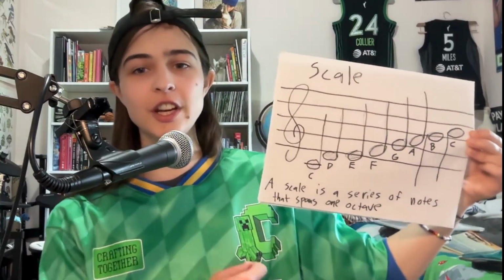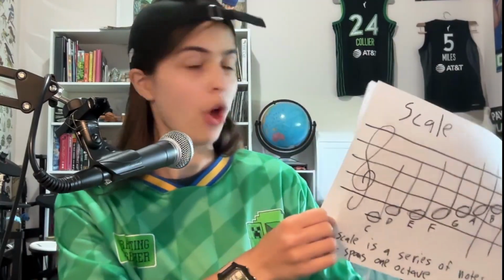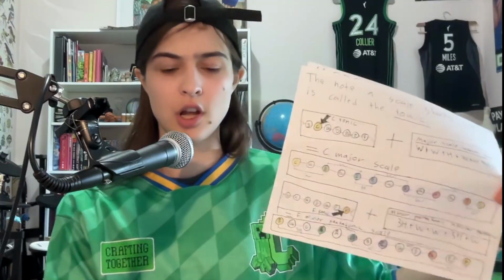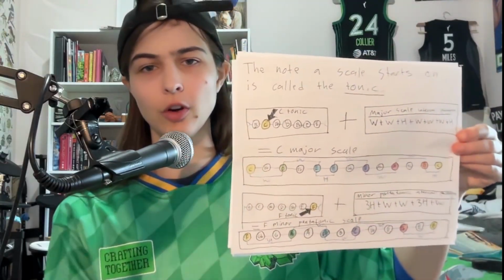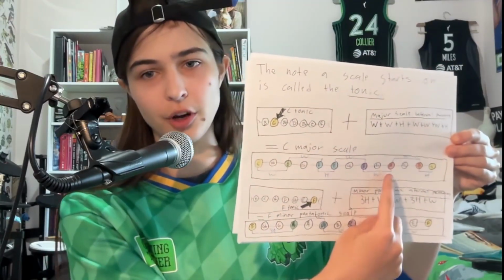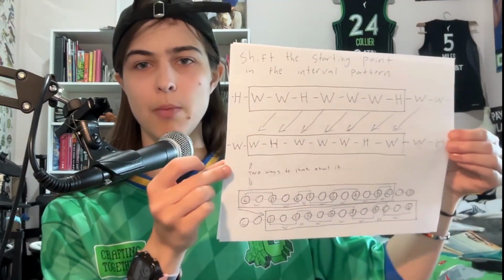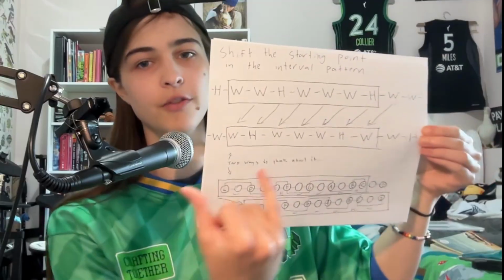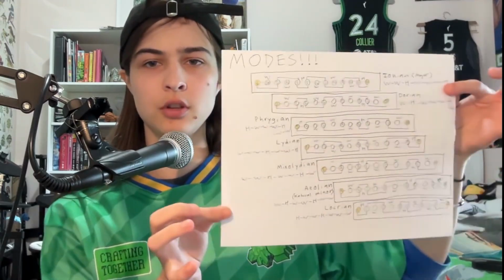Every Scale and Mode Used in NMIXX Songs (Music Theory Explanation)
if some of the things i say don't make sense to you i wouldn't worry about it too much, i definitely could have explained things better but if you were able to at least take away something from this video then i'm happy
that being said if you have any questions please feel free to ask, either in the comment section here or on twitter (or my strawpage which i would respond to you on twitter)

strawpage: mixxolydian.straw.page